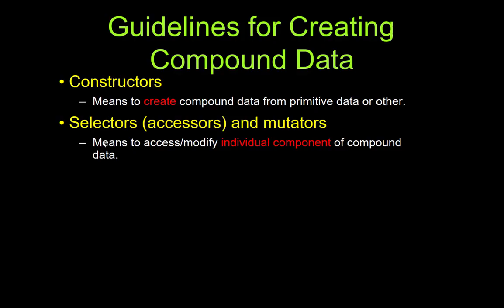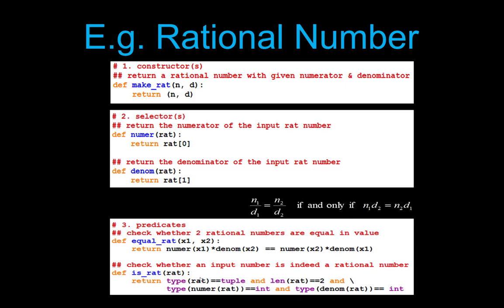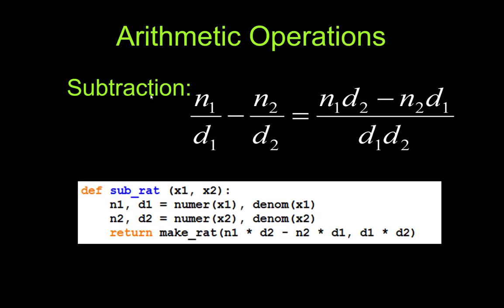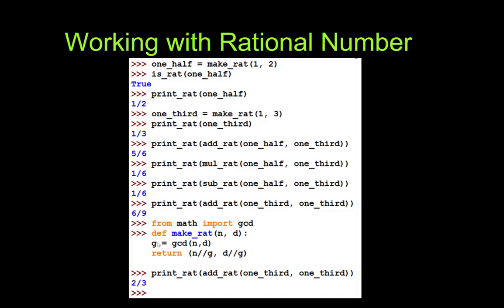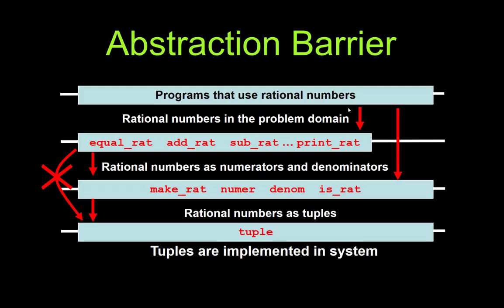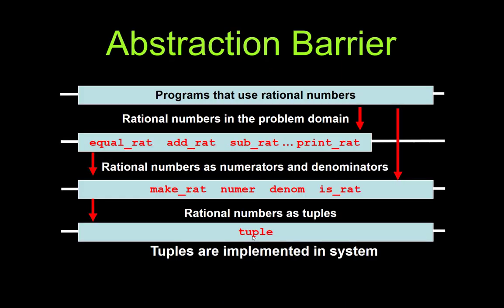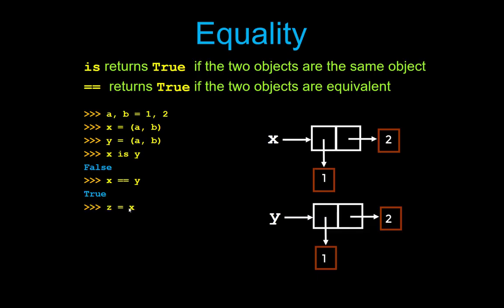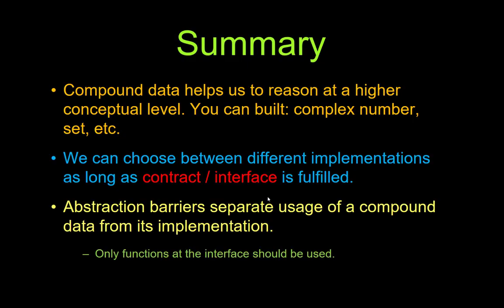CS1010X Lecture 7b - Rational Number Package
00:00 Introduction – Compound Data & Rational Numbers
00:22 Guidelines for Creating Compound Data (Constructors, Selectors, Predicates, Printers)
01:40 Rational Number: Definition & Tuple Representation
02:01 Constructor – make_rat(n, d)
02:31 Selectors – numer() and denom()
02:53 Predicates – Checking Equality & Type (is_rat)
03:31 Printer – print_rat()
04:12 Arithmetic Operations – Addition & Subtraction
05:12 Arithmetic Operations – Multiplication & Division
05:46 Working with Rational Numbers (Examples)
06:29 Bug Fix – Simplifying with GCD
07:17 Abstraction Barriers – Layered Software Design
09:55 Alternative Implementation – Rational Numbers with Lambda Functions
11:43 Python's Limitation on Enforcing Abstraction Barriers
12:02 Equality: Equivalence (==) vs Identity (is)
12:54 Equality Examples with Tuples
15:25 Summary & Key Takeaways

In this lecture, we explore how to design and implement a Rational Number
Abstract Data Type (ADT) in Python — a practical example of compound data
built using tuples and lambda functions.

📚 What You'll Learn:
- Guidelines for designing compound data (constructors, selectors,
  predicates, printers, and operations)
- How to represent a rational number (n/d) as a Python tuple
- Implementing arithmetic operations: addition, subtraction,
- Fixing a common bug using GCD (Greatest Common Divisor) to
  simplify rational numbers
- How abstraction barriers organise software in layers — and why
  this matters for managing complexity
- An alternative implementation using lambda functions instead of tuples
- The difference between equivalence (==) and identity (is) in Python

🧱 Key Concepts Covered:
- Abstract Data Types (ADTs)
- Tuple-based compound data
- Abstraction barriers & layered design
- GCD simplification
- Lambda functions as data representations
- Python equality: == vs is

⏱️ Chapters in Description Below ↓

This lecture is part of CS1010X – Programming Methodology (Extended),
offered at the National University of Singapore (NUS). It builds on
prior knowledge of numbers, strings, and tuples to introduce
higher-level data design.